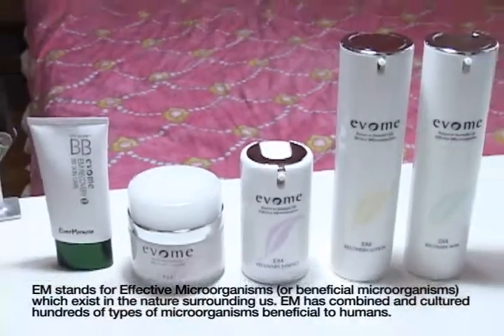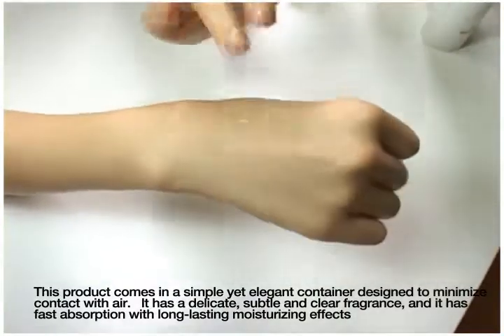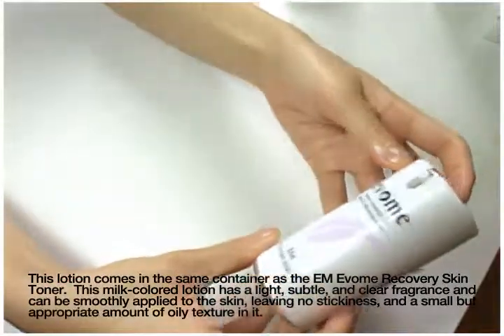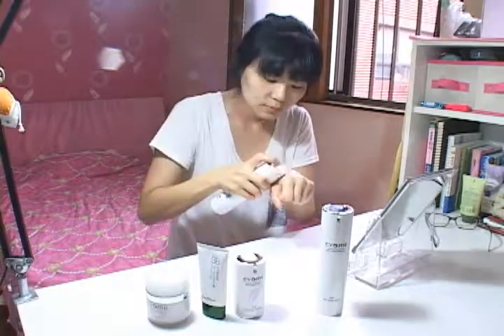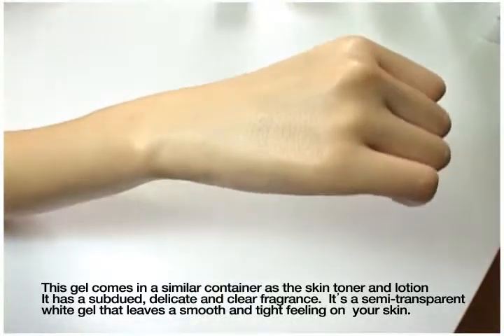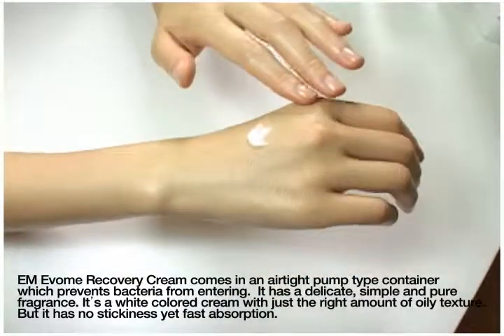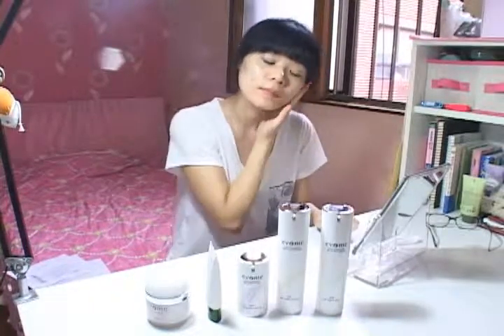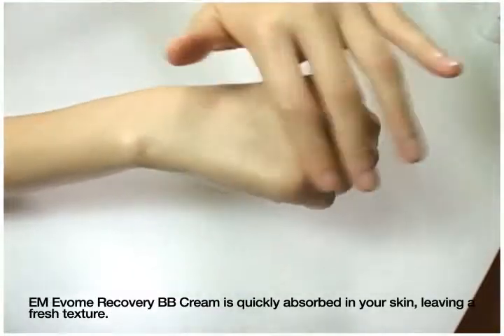Evermiracle Co., Ltd.'s cosmetics product, Evome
These are cosmetics made by Evermiracle Co., Ltd. Ever Miracle is doing our utmost to make safe through Effective Microorganism.